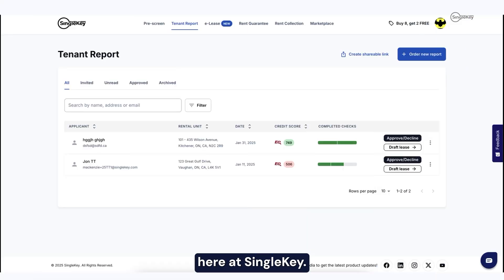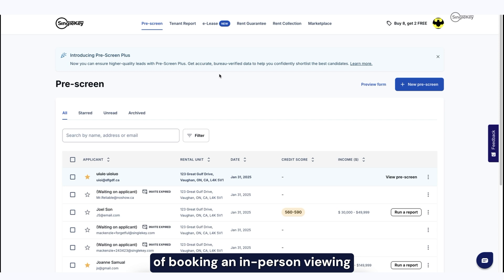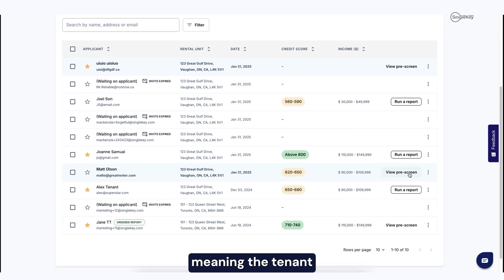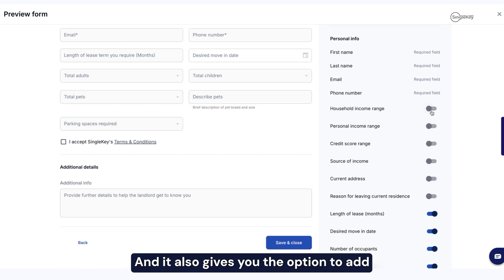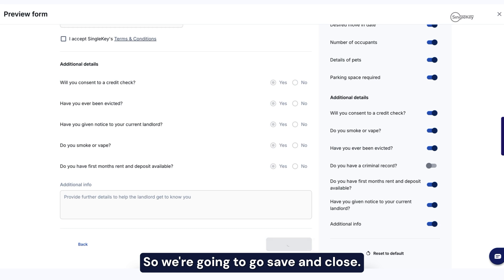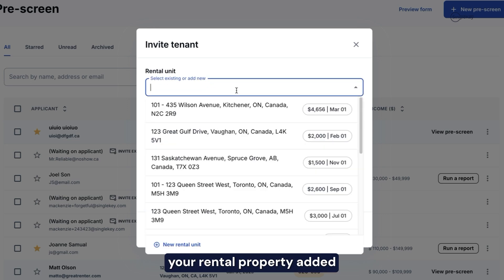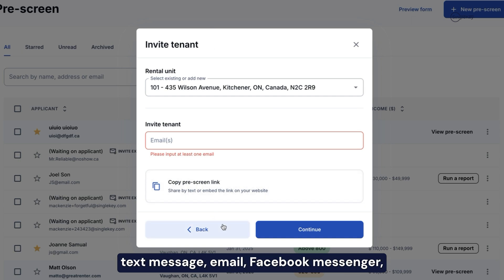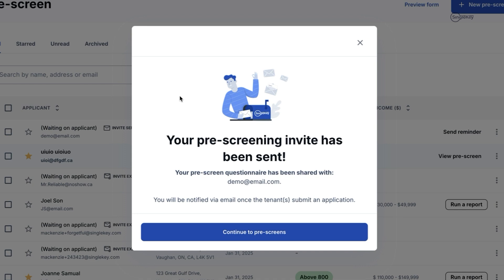Easily Book Qualified Tenants for Viewings: SingleKey's Unlimited Pre-Screen Lead Capture.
In this walkthrough, you will learn how to get set and start collecting inquiries from prospective tenants on your rental property listing ad; customize the questions to meet your need and market demand, allowing you to quickly organize, sort and qualify leads to avoid booking unnecessary viewings or showings saving you time and reducing vacancies.

**About SingleKey:**

SingleKey is a digital platform on a mission to take the risk out of renting for residential landlords and tenants.

We’re known for our industry-leading services:

- Tenant Screening
- Rent Guarantee
- Rent Collection

Meet the SingleKey team today!